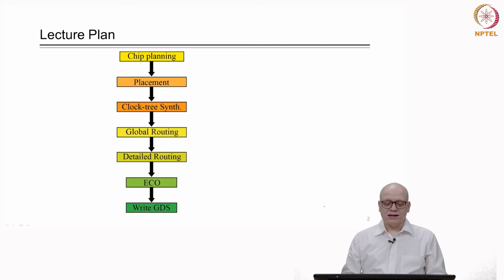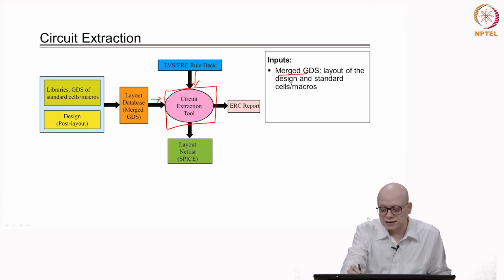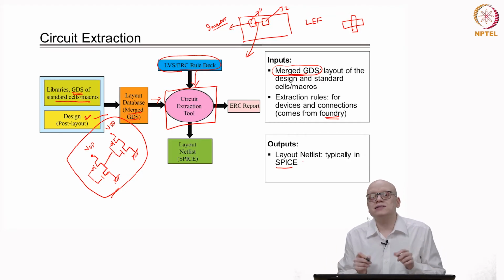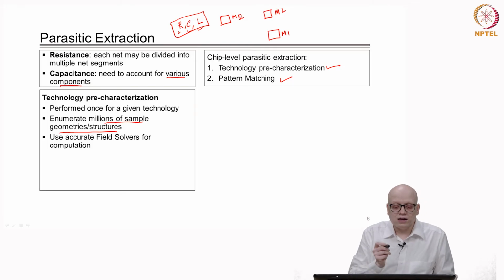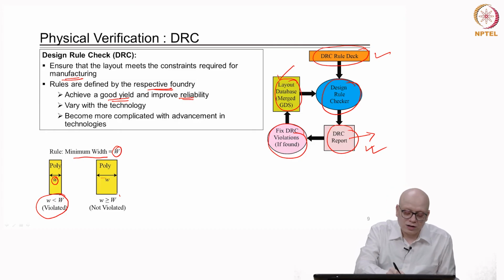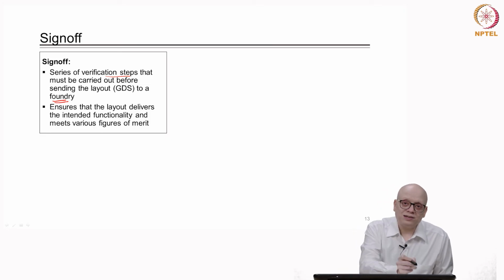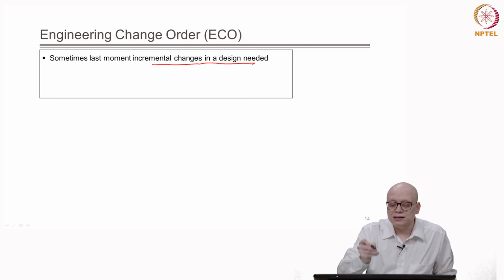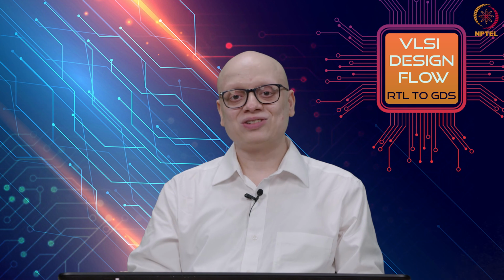Post-layout Verification and Signoff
This lecture discusses various tasks involved in post-layout verification, including layout extraction, design rule check (DRC), electrical rule check (ERC), and layout versus schematic (LVS) check. It also describes design signoff, engineering change order (ECO), design closure, and final tapeout.